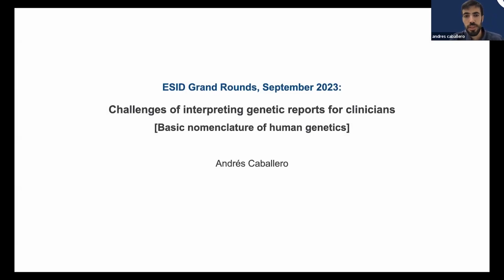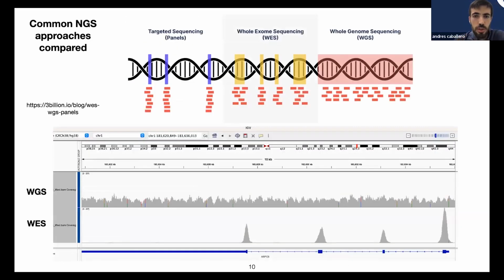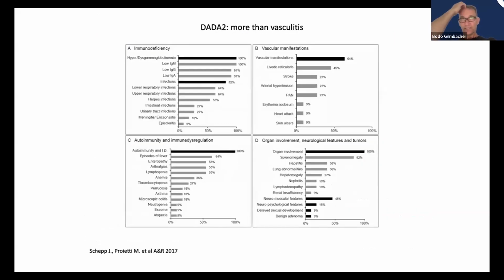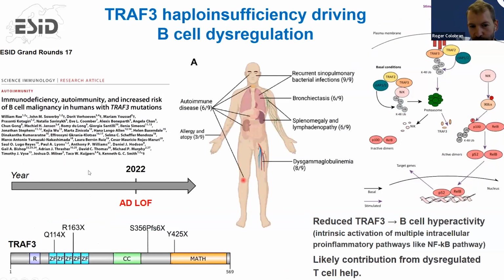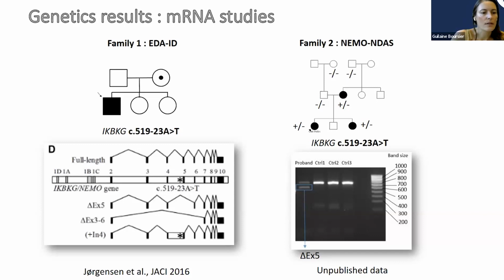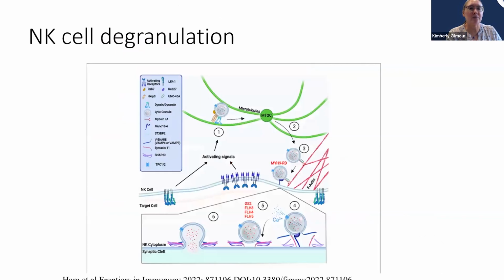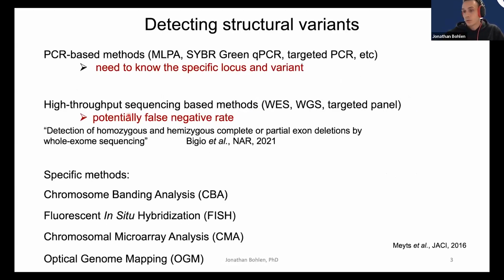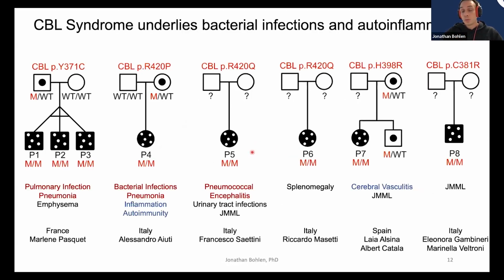ESID Grand Rounds 18: Challenges of interpreting genetic reports for clinicians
Topic: Challenges of interpreting genetic reports for clinicians

Date of the session: Monday, 18th September 2023

Panel:
 Bodo Grimbacher (moderator)
Andrés Caballero
Adela Chrita-Emandi
Roger Colobran
Guilaine Boursier
Kimberly Gilmour
Jonathan Bohlen

Description: This webinar explores the challenges of interpreting genetic reports for clinicians.

The learning objectives of this ESID Grand Rounds September on IEI Genetics are as follows:
1. Knowing the basic nomenclature of human genetics
2. Understanding of the importance to re-analyze genetic datasets regularly
3. Understanding the importance of careful phenotyping and the communication of phenotypes
4. Understanding of the problem analyzing e.g. NEMO and NCF1 with NGS panels
5. Be alerted of rare causes of genetic abnormalities in IEI patients